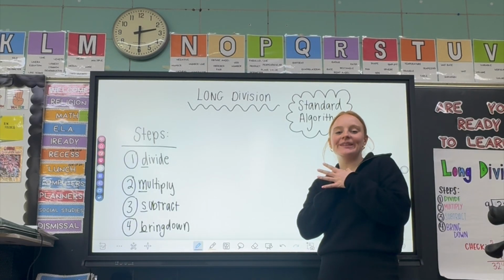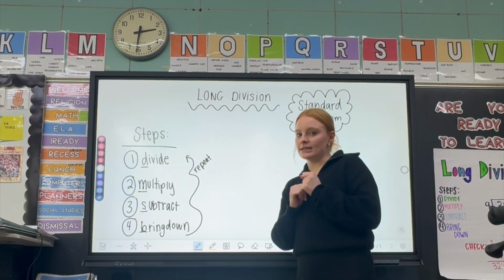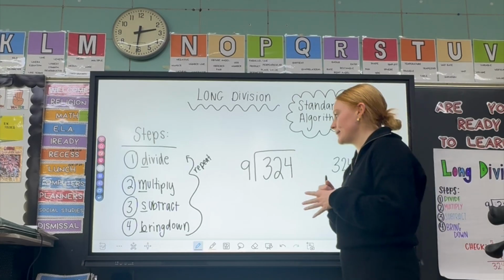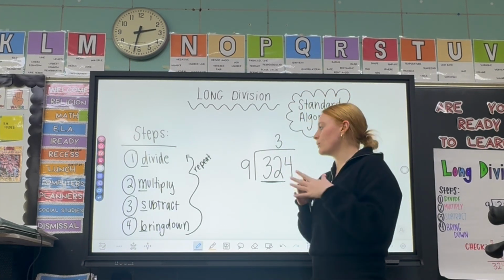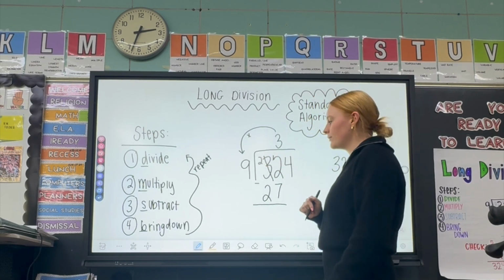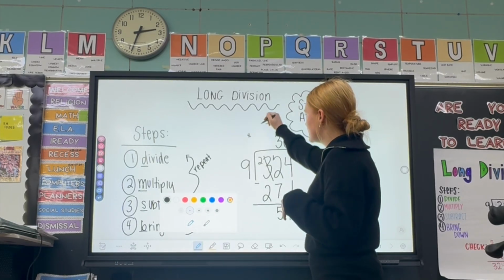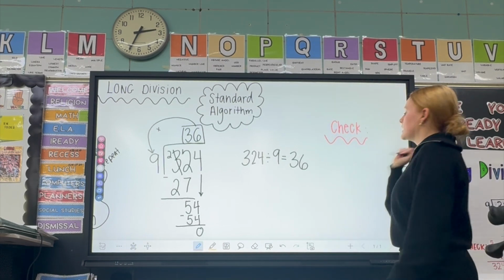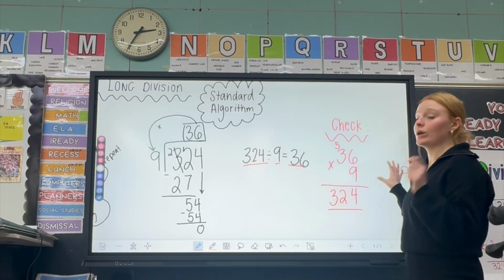Grade 4 -USING STANDARD ALGORITHM TO DO LONG DIVISION